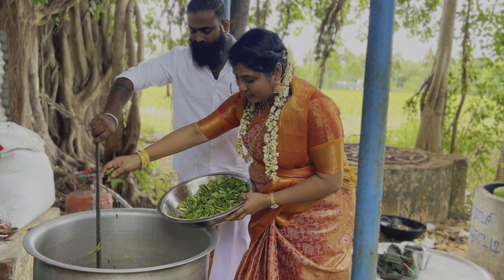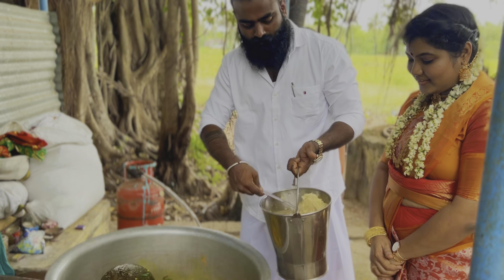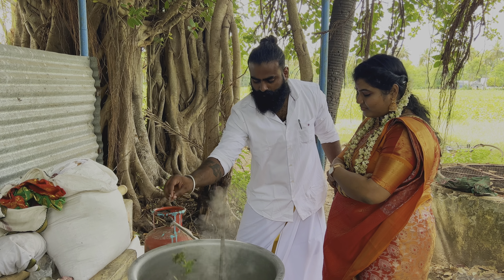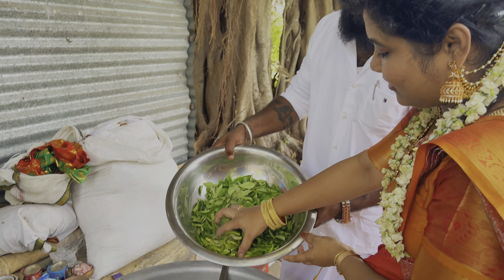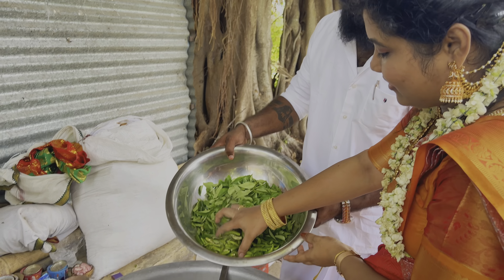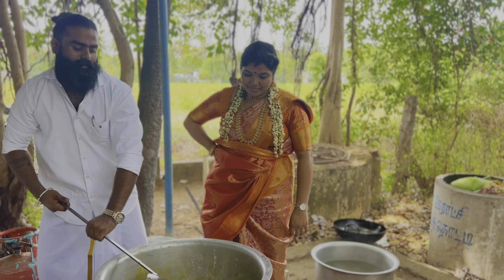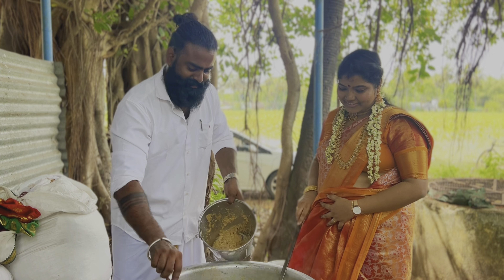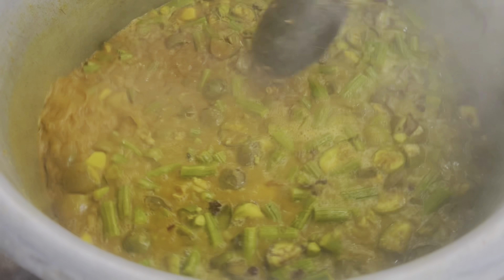புரட்டாசியில் கிடா விருந்தா? | keda Vettu Alapuraigal